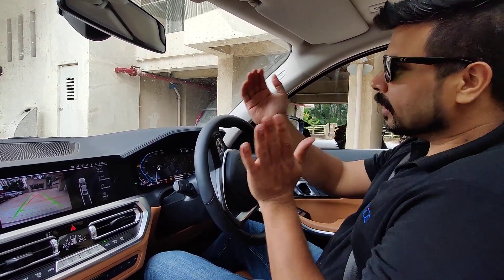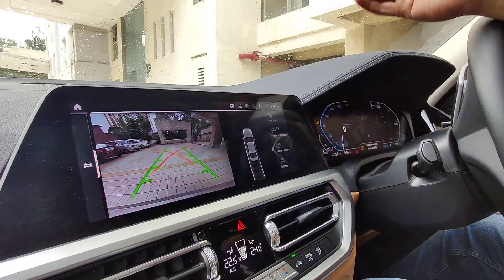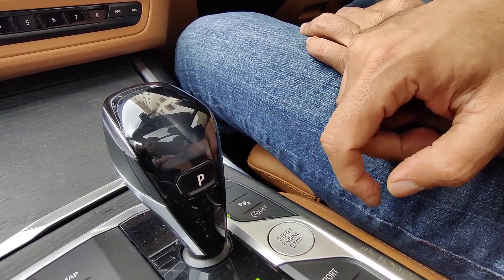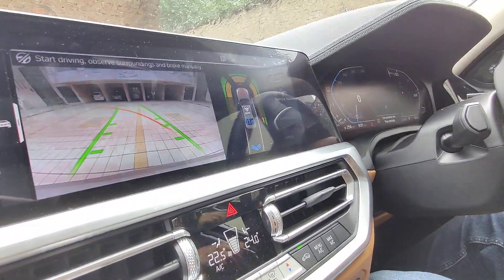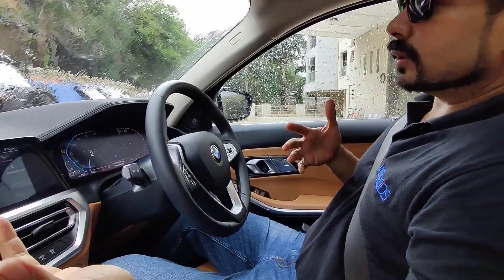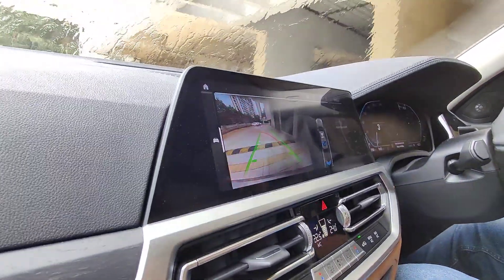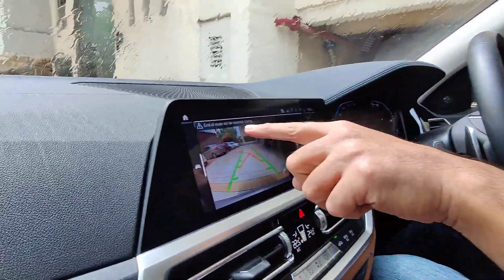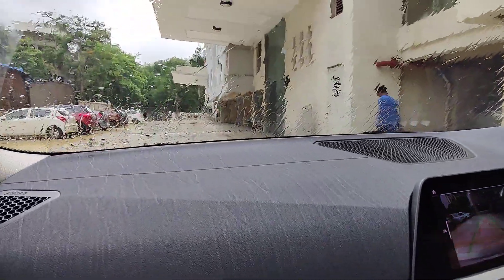BMW Reversing Assistant | Automatic Reverse Parking का पूरा प्रदर्शन | Motoroids Hindi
BMW Reverse Parking Assistant fully explained and demonstrated on the 320 Ld Limousine. The autonomous parking feature on BMW cars can memorize tracks at speeds up to 36km/h and at a distance of up to 50 meters. Watch this video to see how the system works.